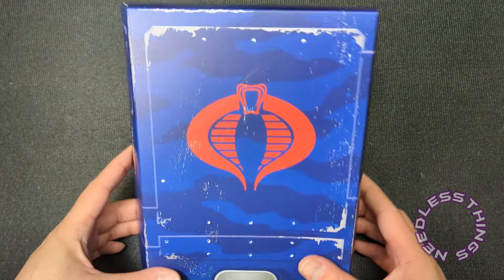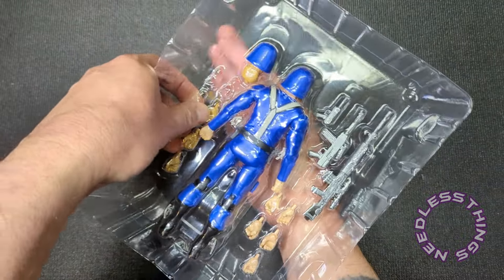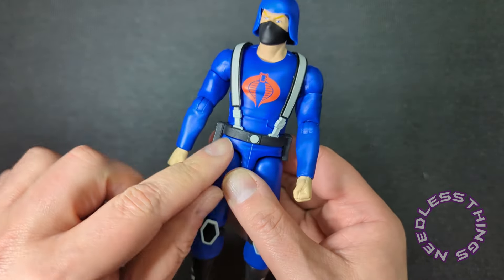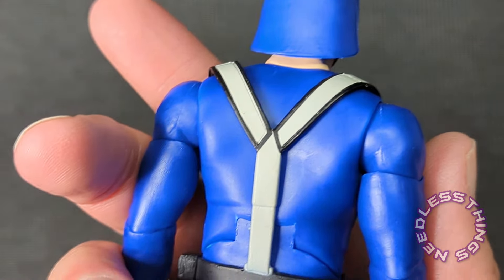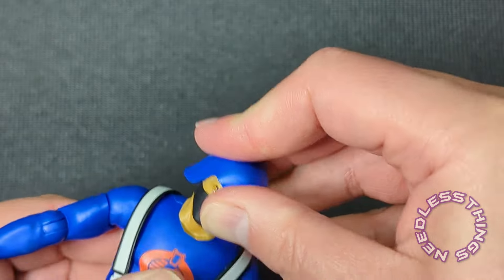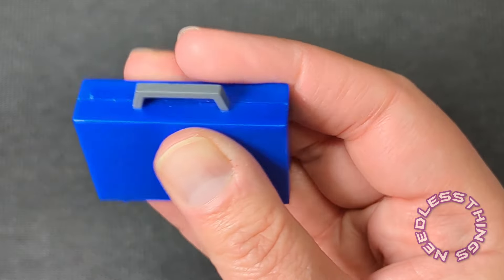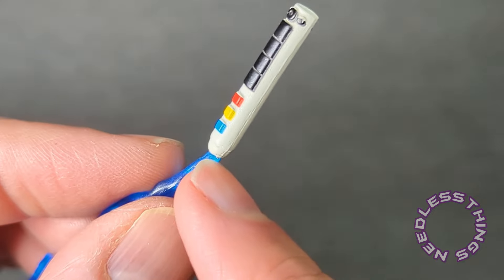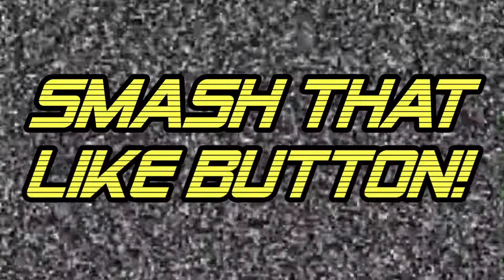Super 7 GI Joe Ultimates Cobra Trooper Needless Unboxing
Your Host Dave unboxes the new GI Joe Ultimates Cobra Trooper from Super 7! Is it a must-have? Watch and find out!